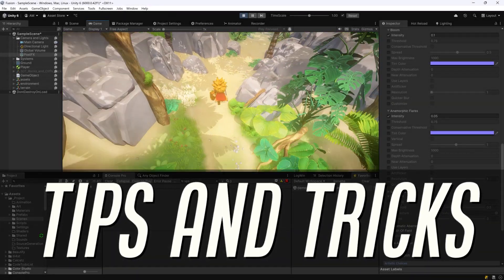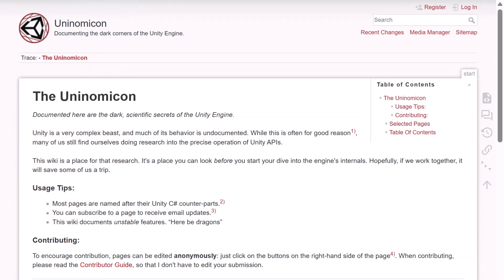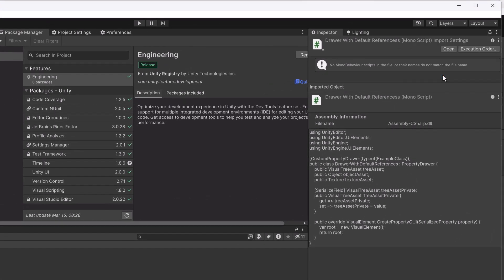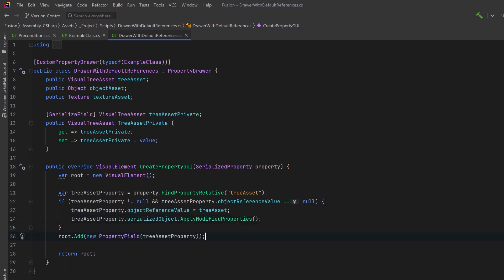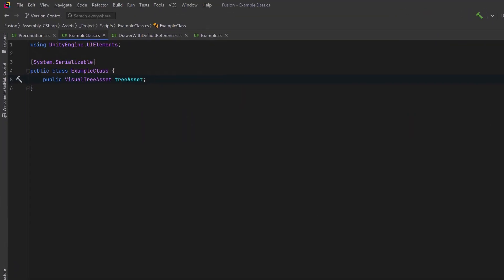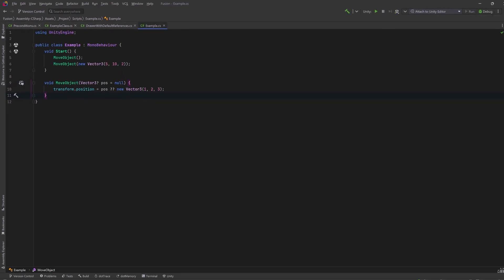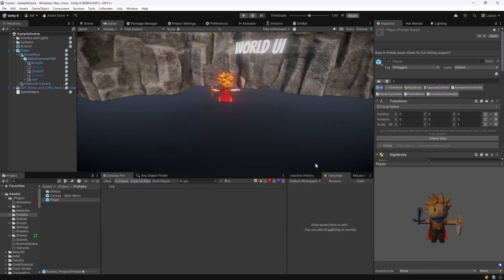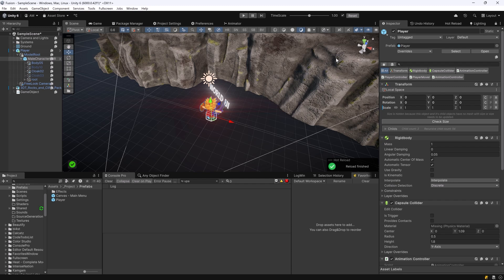10 Little Known Unity Tips and Tricks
10 tips to improve your Unity development workflow! In this video, I’ll cover essential insights for Unity developers, including how to leverage Unity Developer Notes to stay organized, the Uninomicon for referencing strange and undocumented Unity behaviour, and how to enhance your custom inspectors using Property Drawer default properties in Unity 6. Plus, I'll share valuable shortcut tips that can save you time and streamline your workflow. Whether you're refining your editor tools or boosting productivity, these tips will help you build better projects faster.

- also available for Firefox 👆

0:00 Unity Developer Notes
1:20 Uninomicon
1:45 Property Drawer Defaults
4:09 World Space UI Toolkit
5:49 Copy Constructor
6:38 Compile-Time Constants as Defaults
8:00 Editor Features